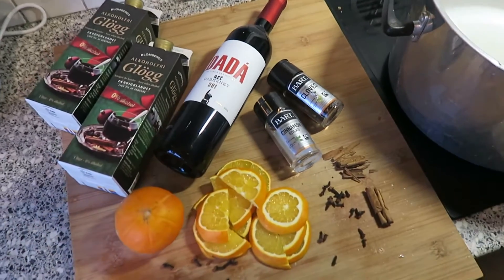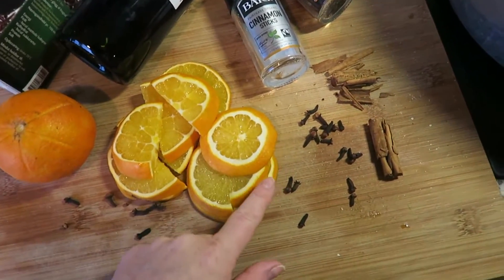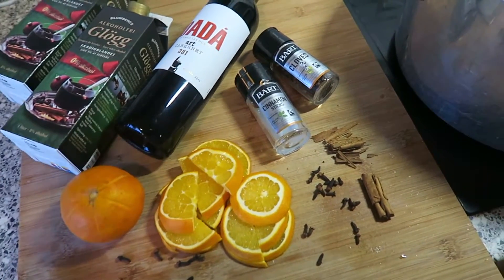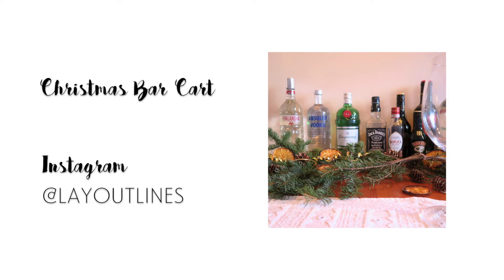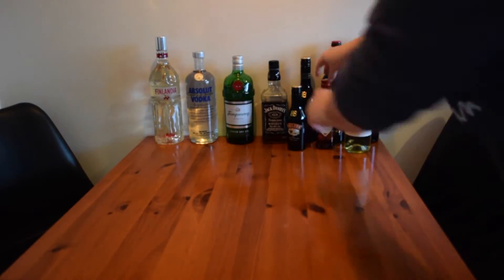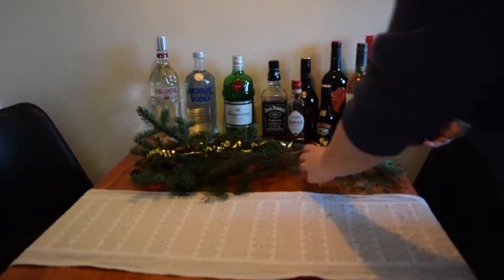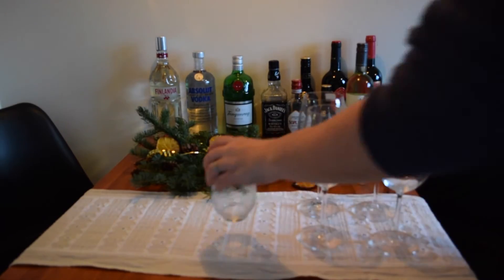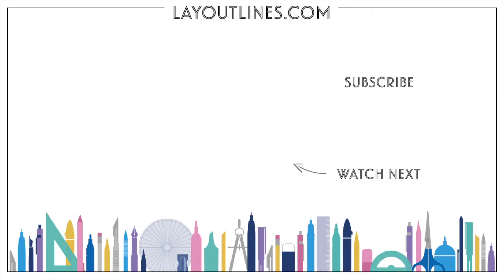Vlogmas // DIY Christmas Bar-Cart & Mulled Wine 'Jóla Glögg'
Vlogmas // DIY Christmas Bar-Cart & Mulled Wine 'Jóla Glögg'. We make some Icelandic Mulled Wine, known as 'Jóla Glögg' and put together a simple and easy DIY Christmas Bar Cart. Watch to see how we do it.

Cameras I use: Canon G7x and Nikon D5300